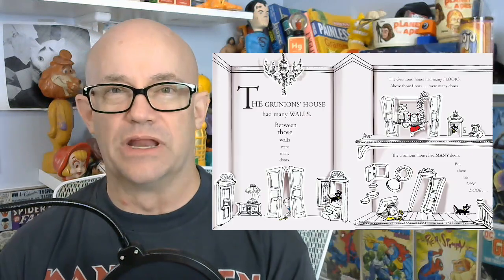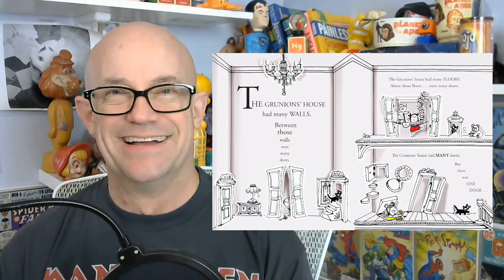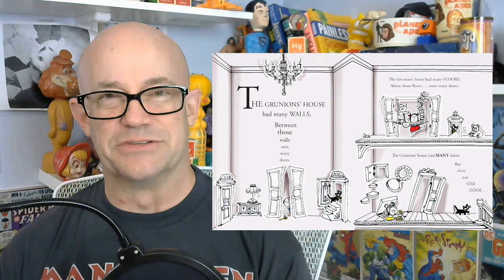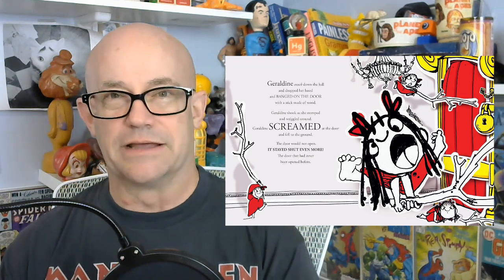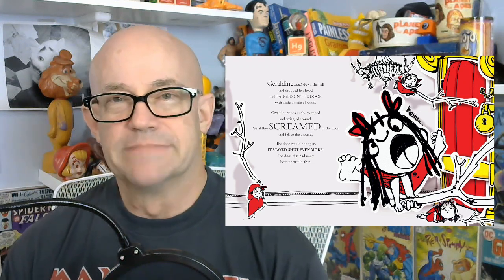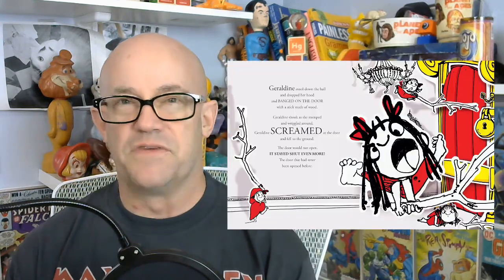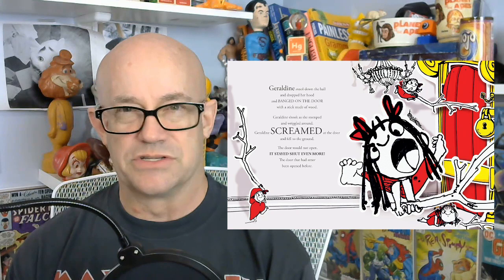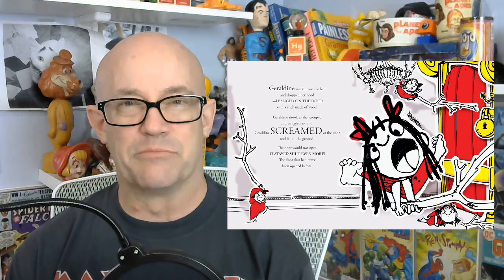The Door That Had Never Been Opened Before, a timeless new classic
The Door That Had Never Been Opened Before is an illustrated book that due to its look, has an old soul, and due to its totality is a new classic. @UnionSquareandCo